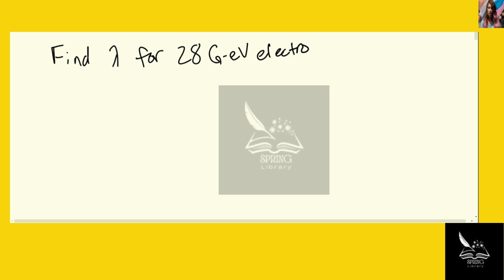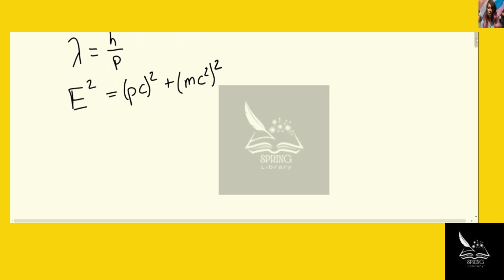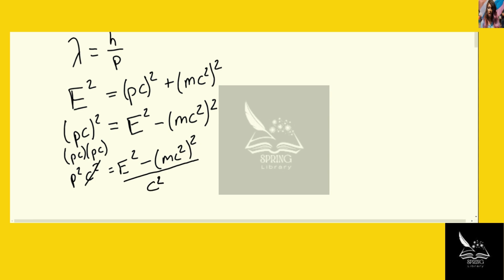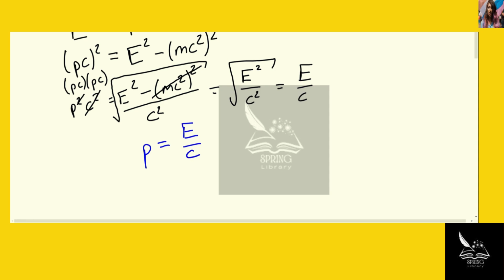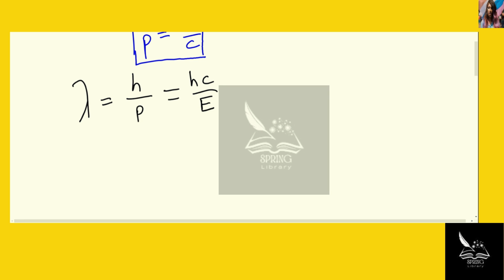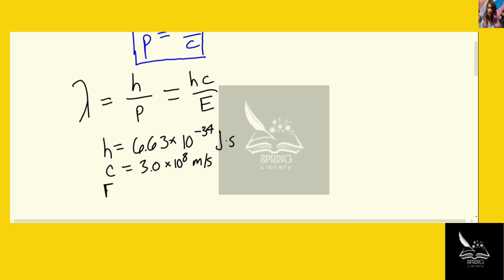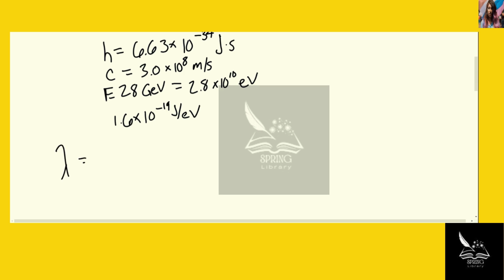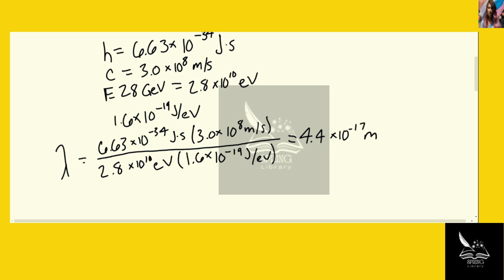[Physics] Calculate the wavelength of 28-GeV electrons. in an atom